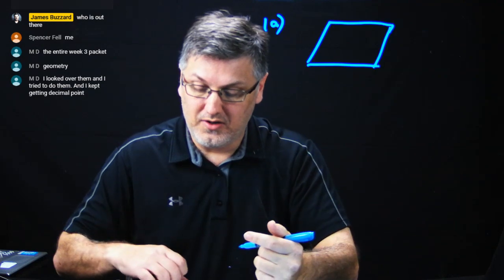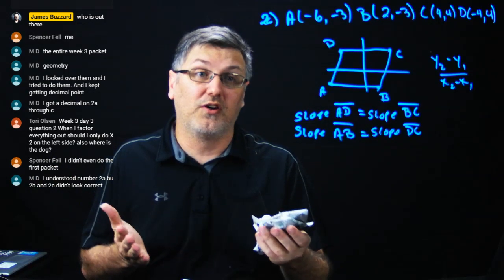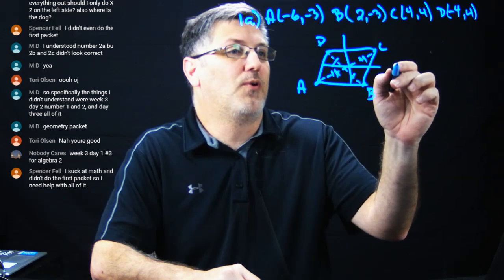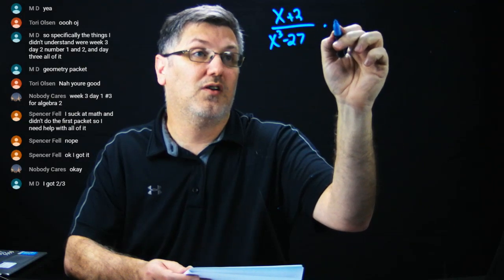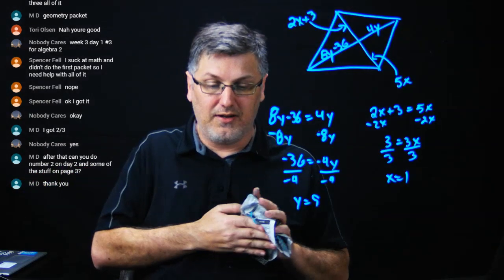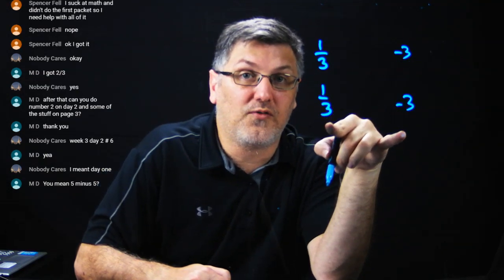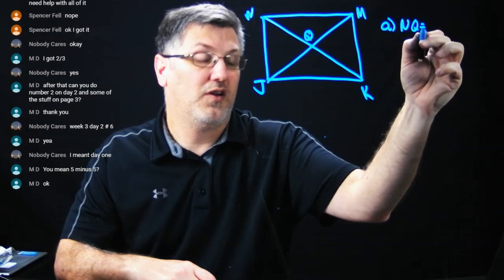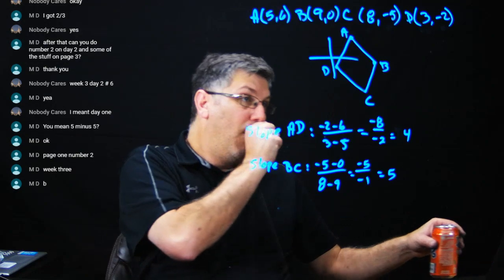Live Stream Math Tutorials 4/1/2020